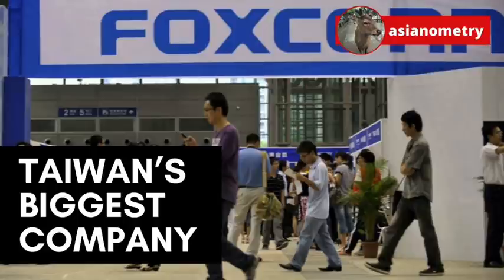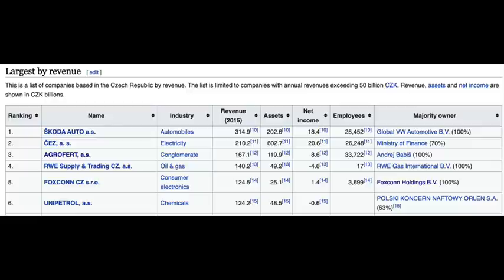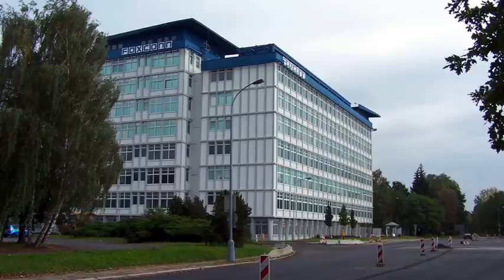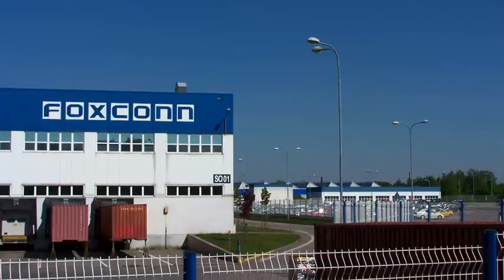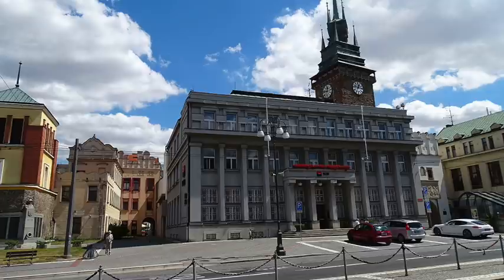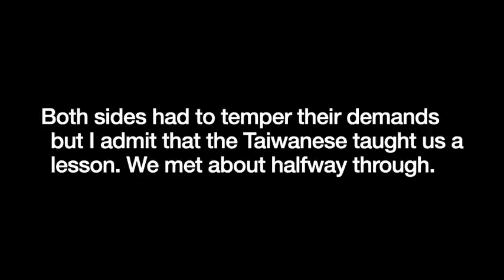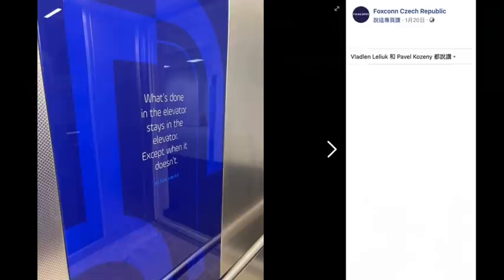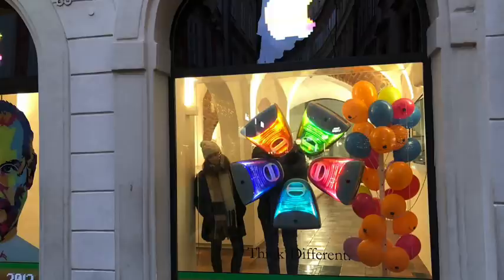Why Foxconn Built a Factory in the Czech Republic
Foxconn has over 200 subsidiaries around the world. The company has factories in Hungary, Slovakia and Turkey. But its manufacturing headquarters for the Europe, Middle East, and Africa regions (EMEA) are located in Czechia. It is the company's most important European site and the hub for its electronics exports into the European Union.

In this video, I want to talk about how Foxconn came to the Czech Republic and how it adapted its militaristic style to the European way of working.